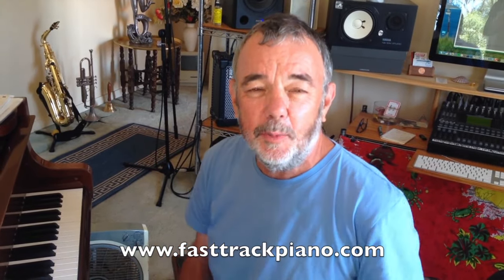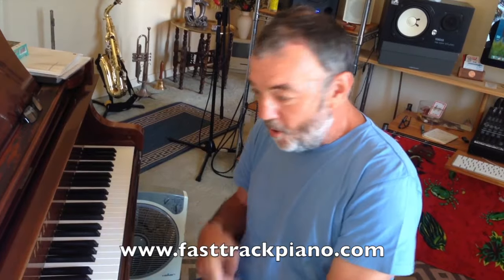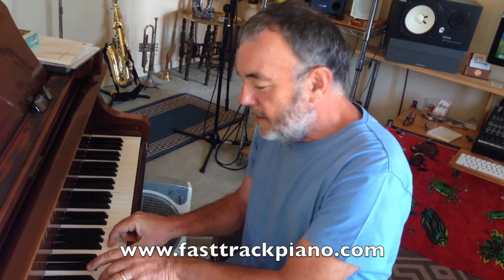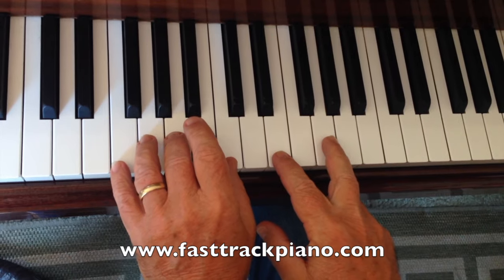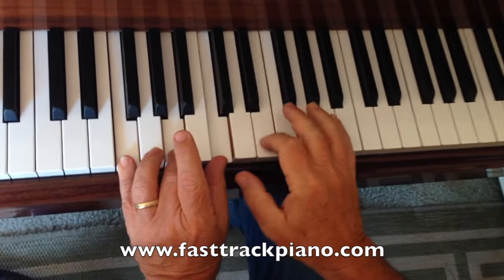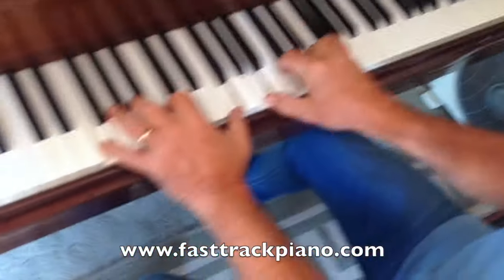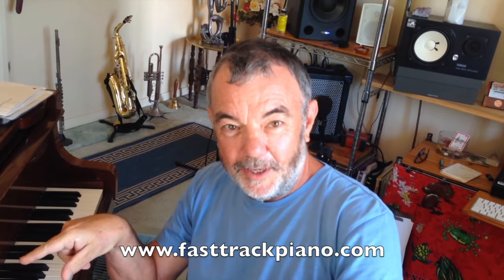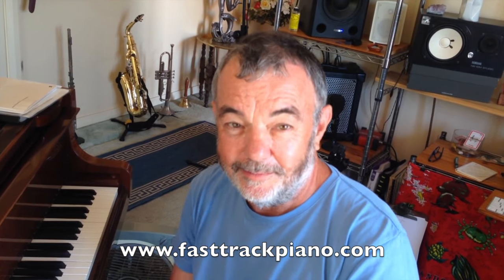The Girl From Ipanema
This video is about Girl From Ipanema 1